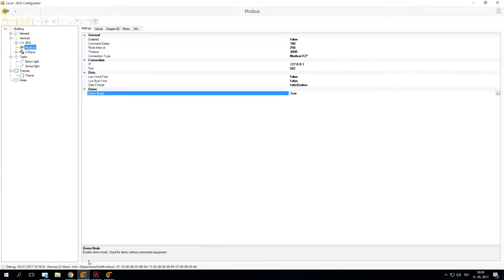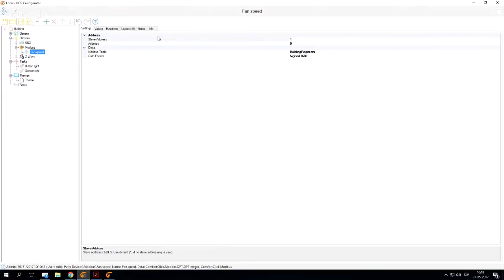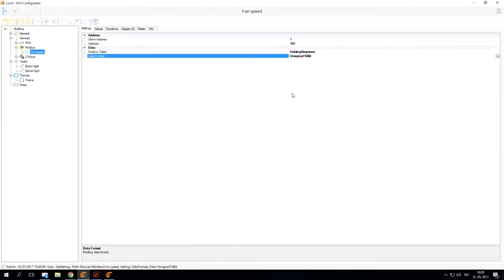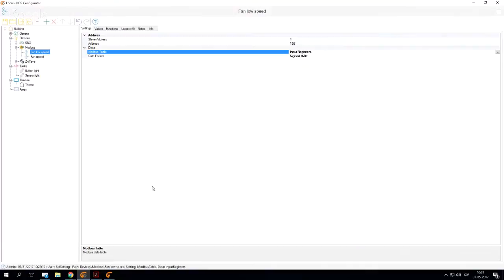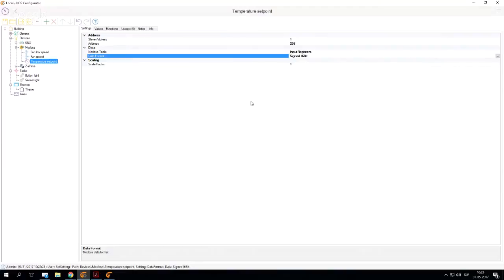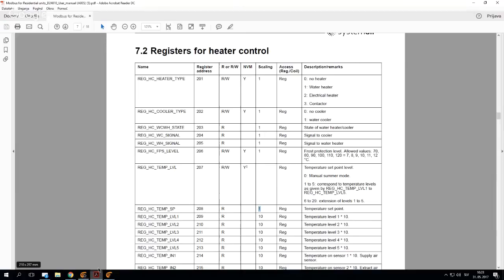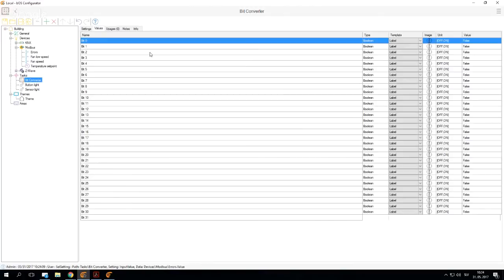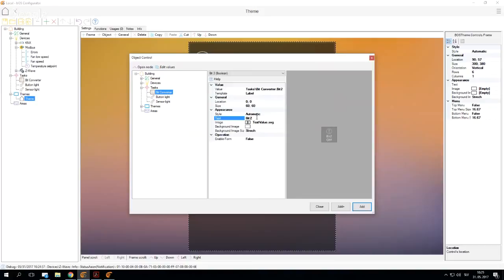How to integrate: Modbus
Learn how to integrate your Modbus devices with ComfortClick bOS.